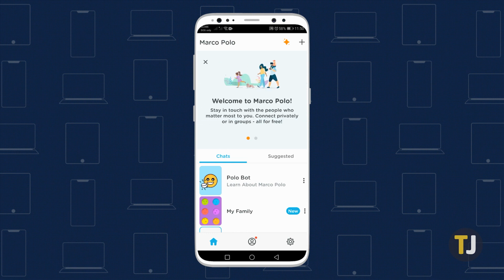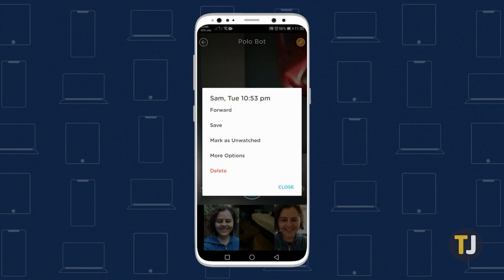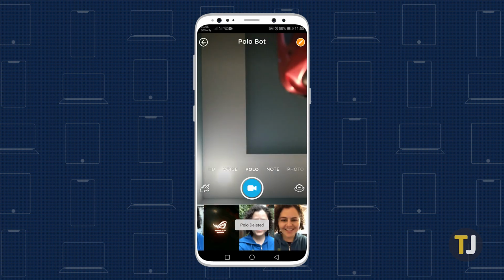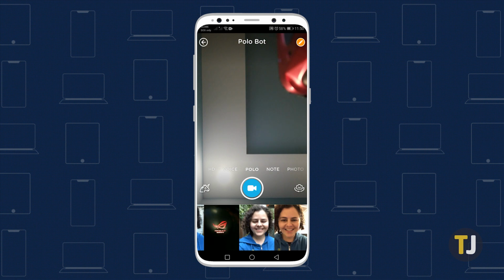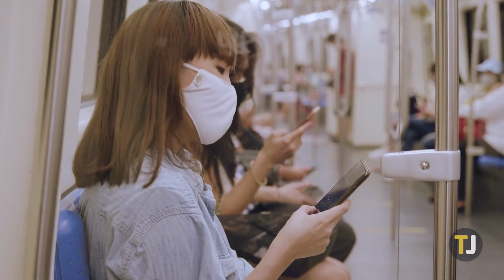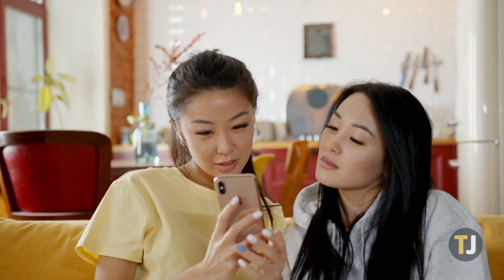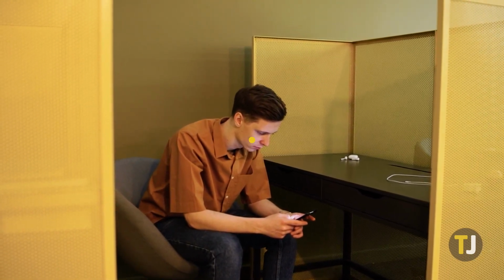How to Delete a Video in Marco Polo!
As with any chat app, being able to delete a message you sent by accident is important, and that extends to video messages as well. Thankfully, Marco Polo lets you delete video messages you’ve sent through the app.